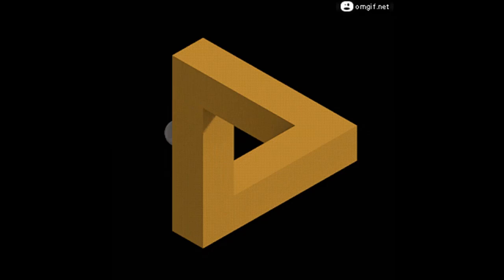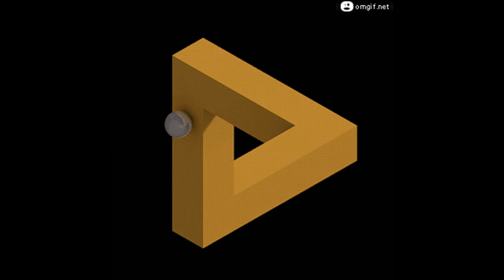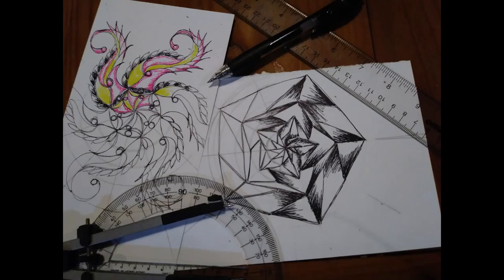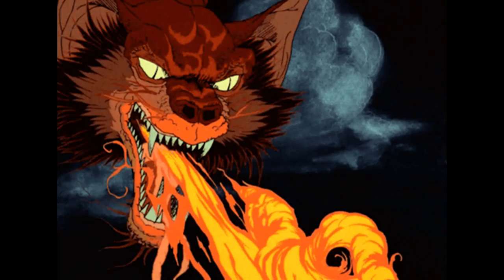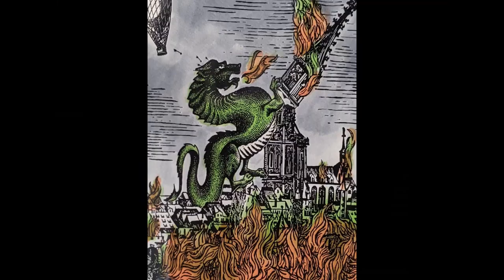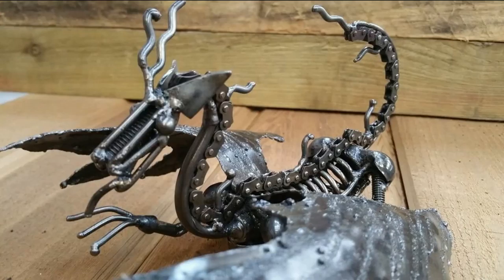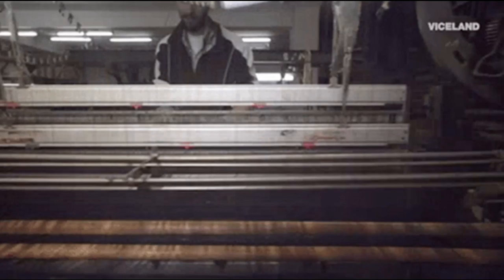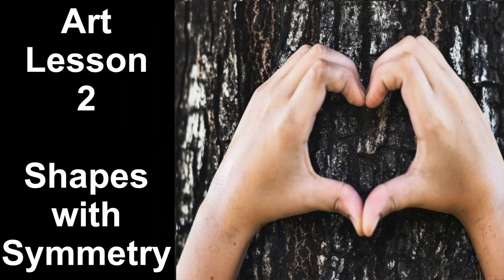Art Lesson 7 Form Material & Texture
This is the last of my Art lesson series. I was able to take elements of art taught at Gallery One's summer art camp and turn them into videos thanks to a grant from the Ellensburg Arts Commission. When Covid-19 shut down galleries, studios, tours, and classes, the Ellensburg Arts Commission created small grants for local artists to help us continue our work through the shutdowns.